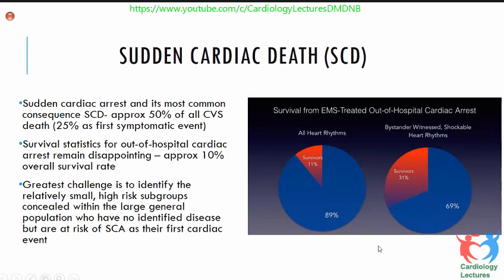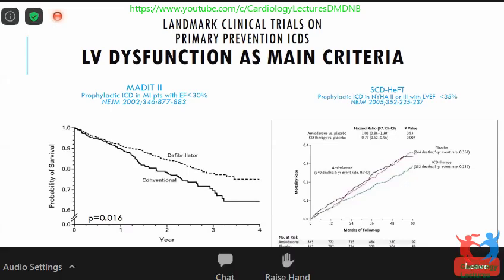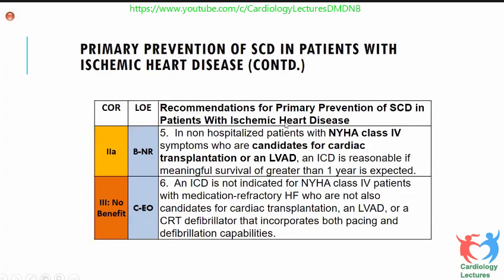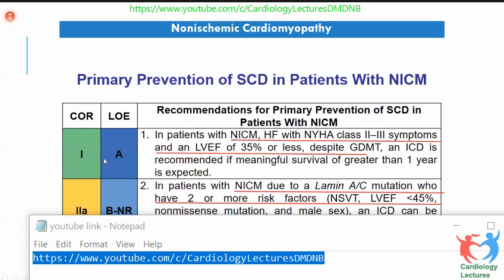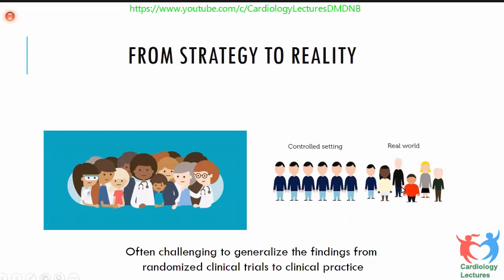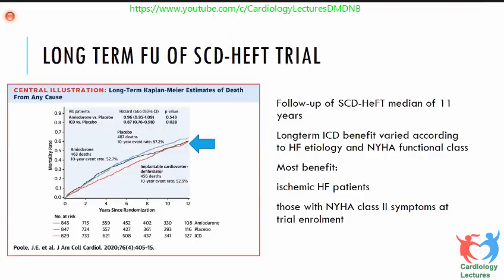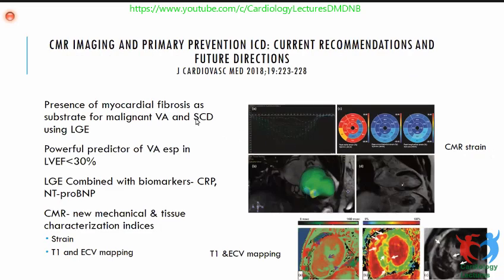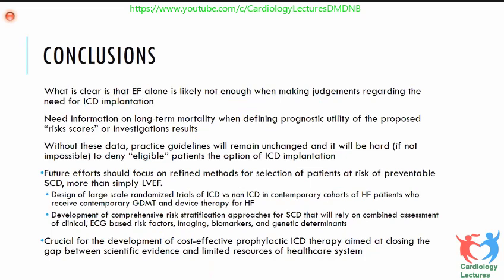Sudden Cardiac Death and Guidelines for ICD Implantation